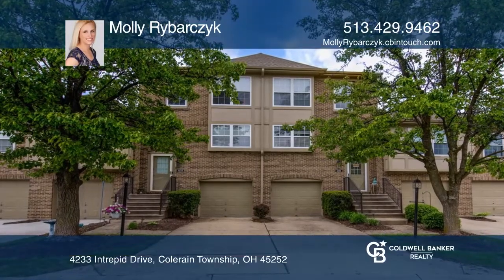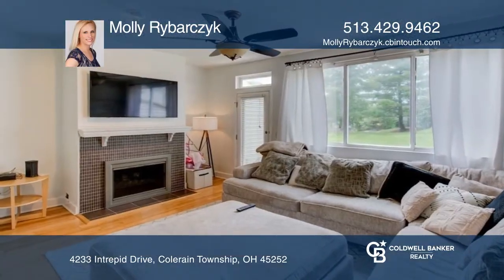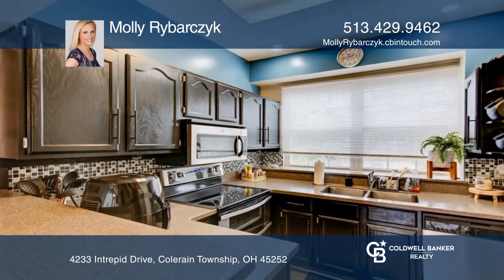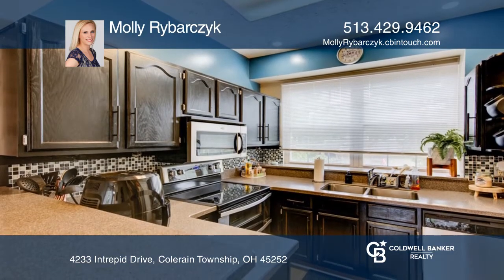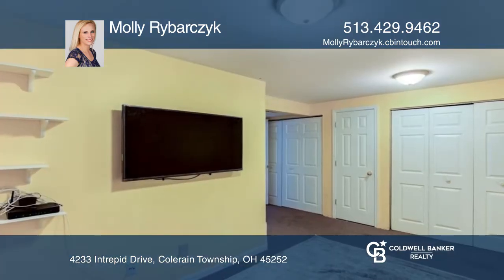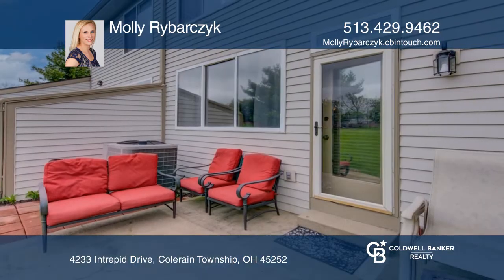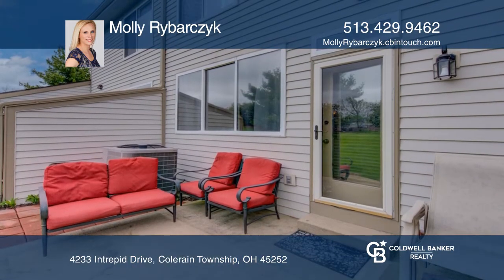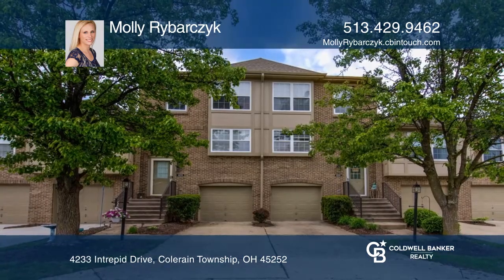4233 Intrepid Drive Colerain Township, OH | ColdwellBankerHomes.com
4233 Intrepid Drive, Colerain Township, OH

Gorgeous townhome in Yacht Club offering two bedrooms, one-and-one-half baths and an open concept first floor with a walkout to a private patio! An attached, one-car garage, finished basement, stainless-steel appliances and in-unit laundry make living here a breeze! Community amenities include an ou